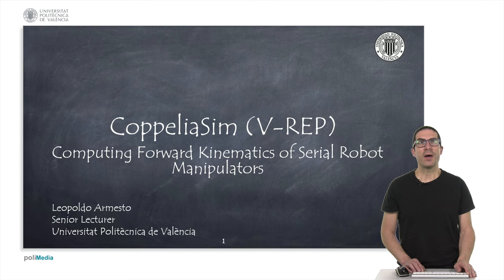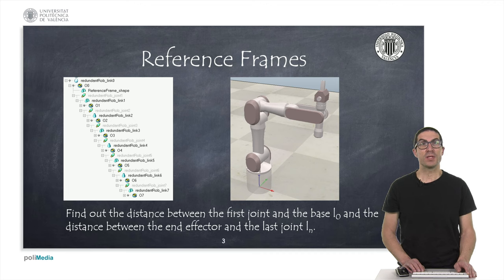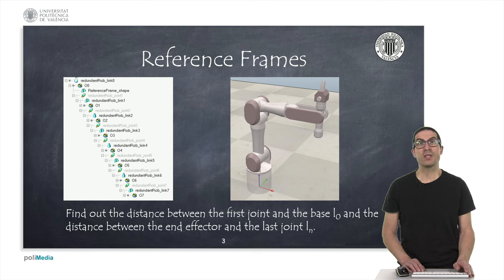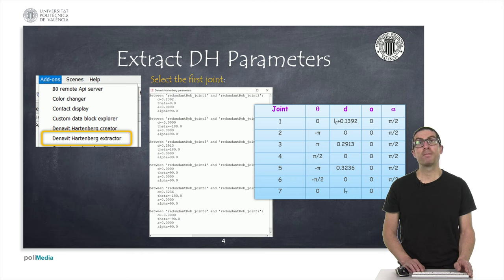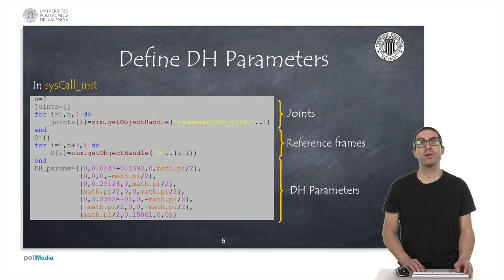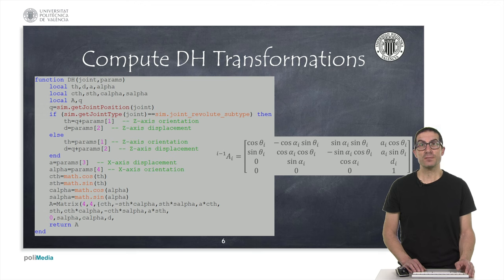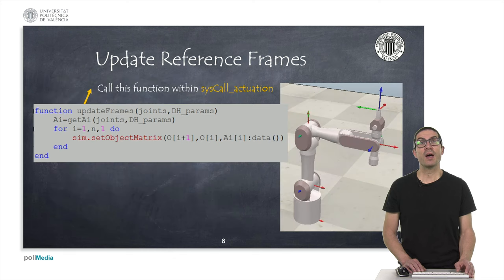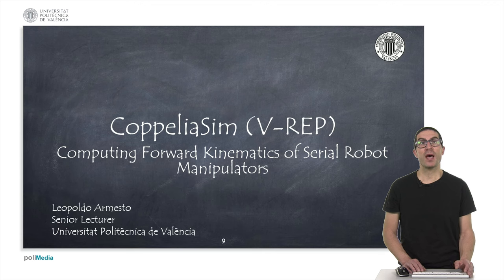Computing Forward Kinematics of Serial Robot Manipulators | CoppeliaSim (V-REP)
This video explains how to work to compute forward kinematics of serial robot manipulators using the robot simulation software CoppeliaSim (V-REP). In particular, explains how to compute homogeneous transformation matrices from Denavit-Hartenberg parameters.
This video is part of a set of video-tutorials used in under-graduate robotic courses at Universidad Politécnica de València (UPV).